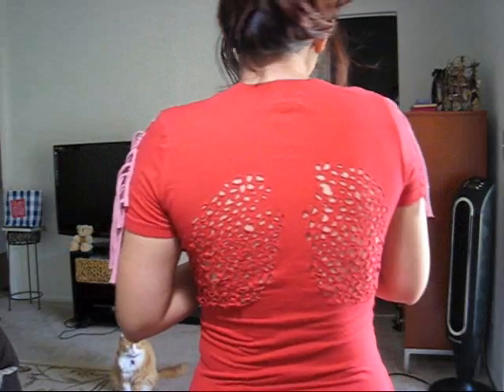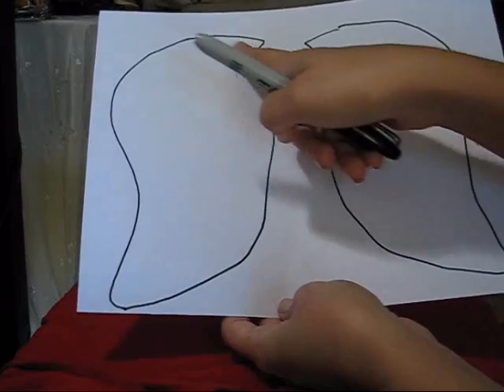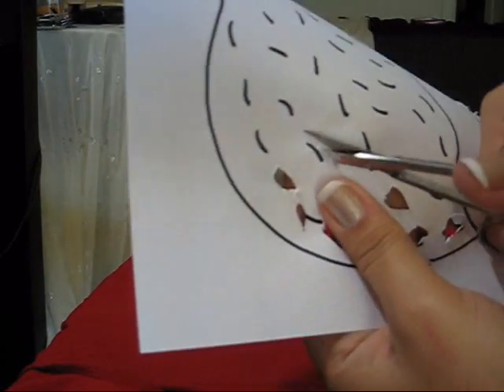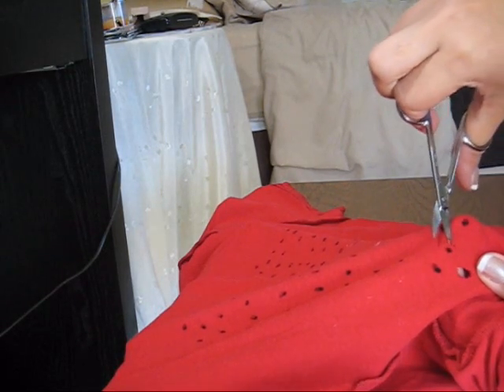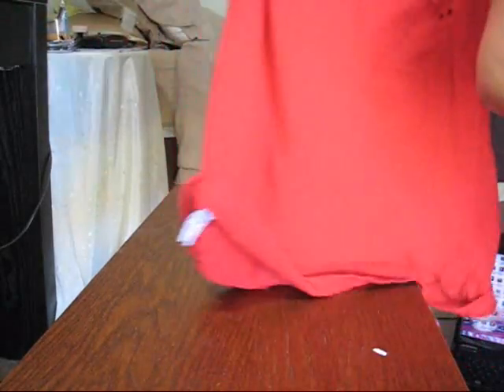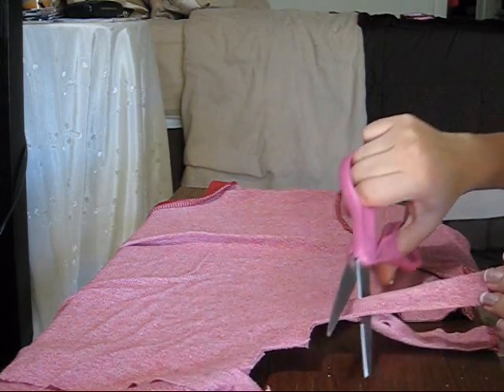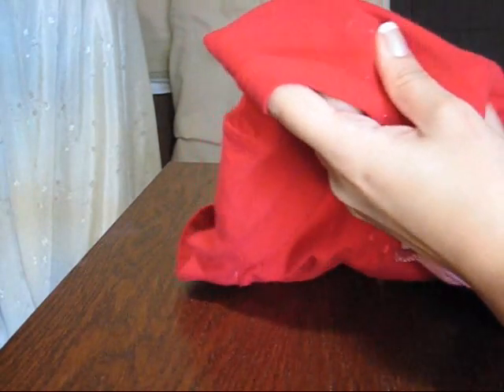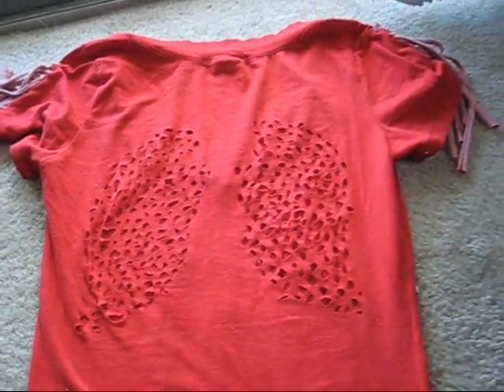ღ Angel wings t-shirt (D.I.Y))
ღღღ ღღღღღINFORMATIONღღღ ღღღღღ

Hlello!!
Today I have another project for you, this time we are going to create some angel wings on the t-shirt, so I really hope you like it.